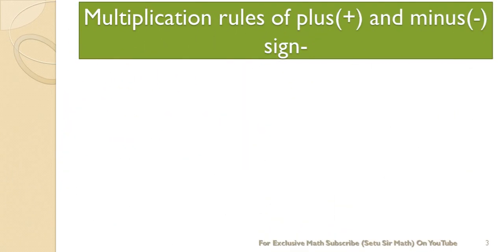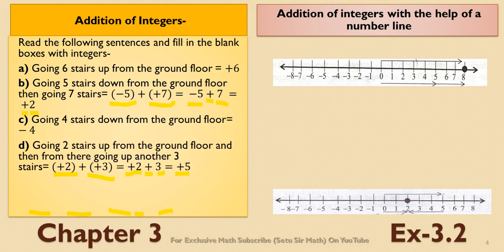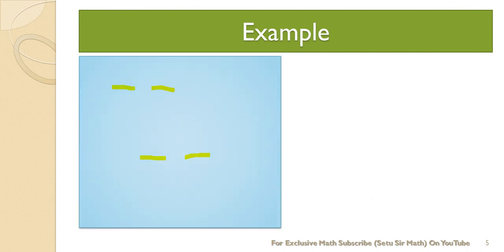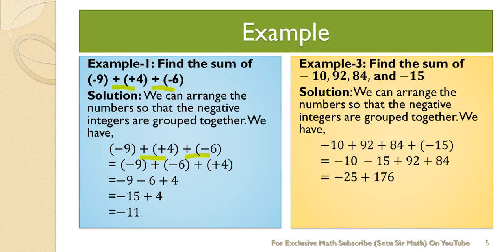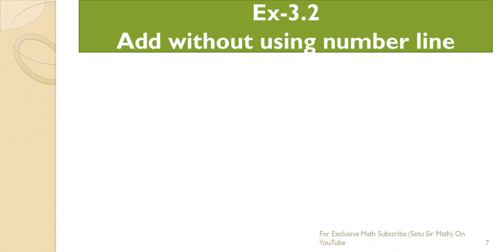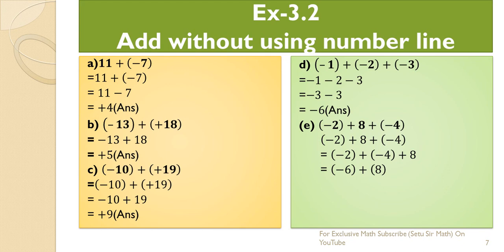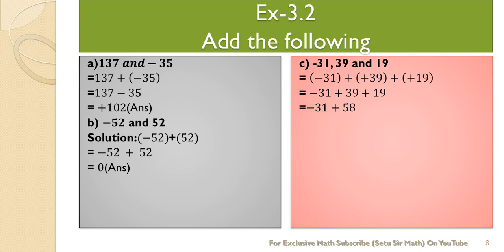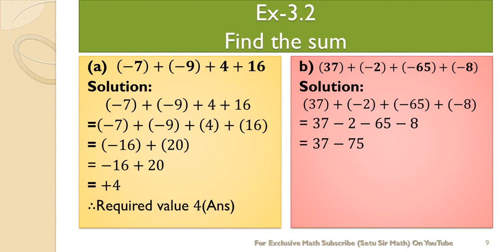Class 6 Ex 3 2 (New Full) By Setu Sir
In this video, I solved all the maths from chapter 3 exercise 3.2. At first, I show all the algebraic sign rules then solve the maths. for this reason, you will understand all the maths very easily.